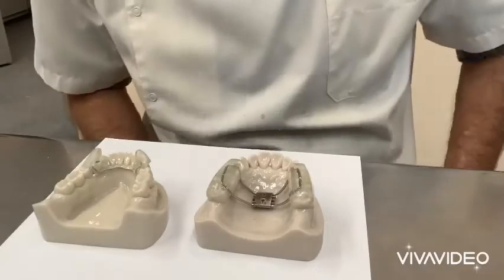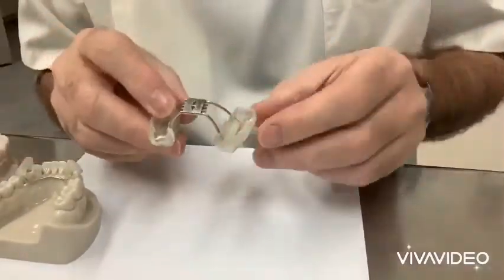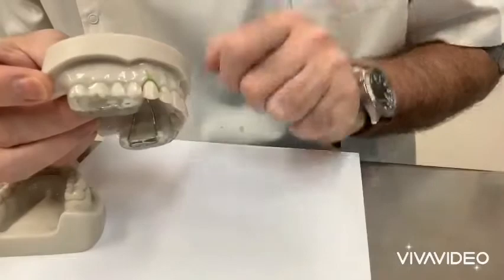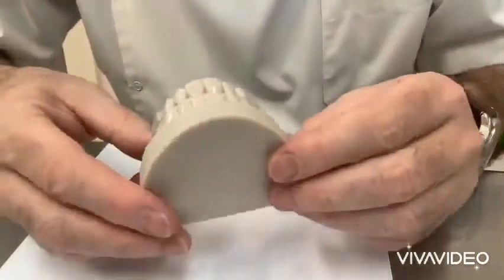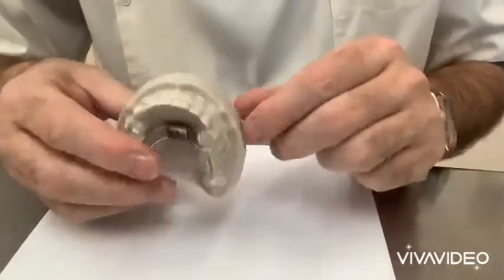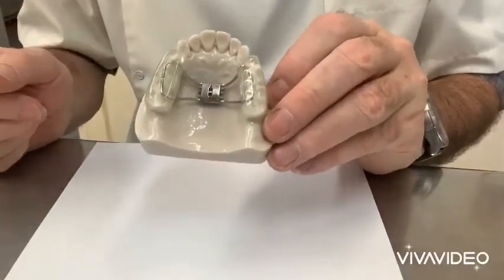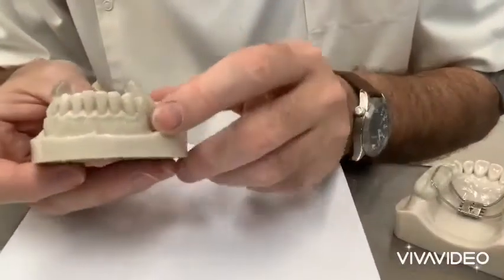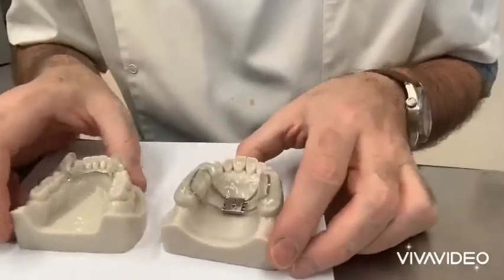The Fixed Twin Block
Fixed Twin Block for non compliant patients.